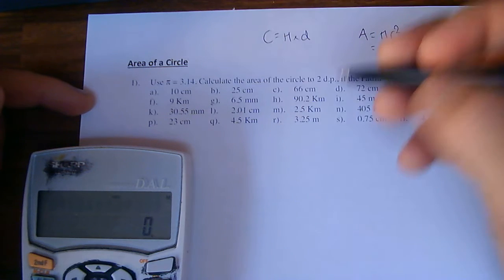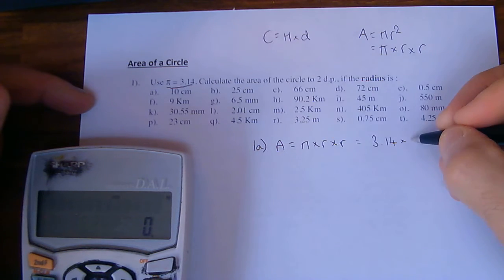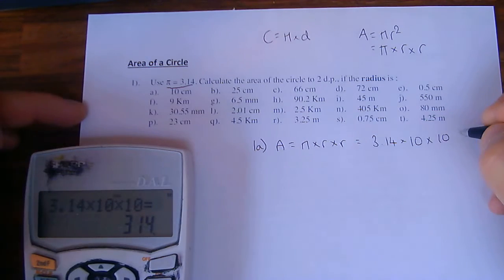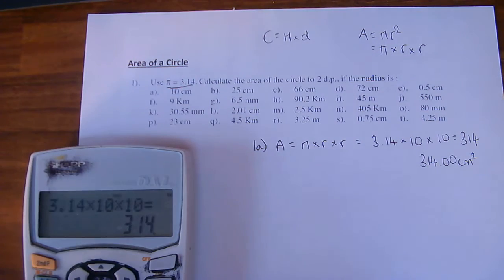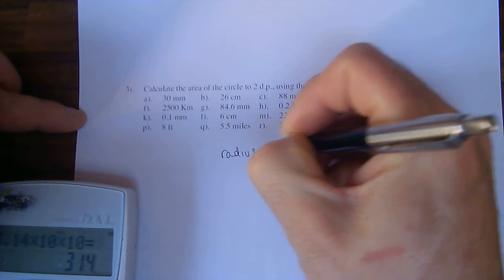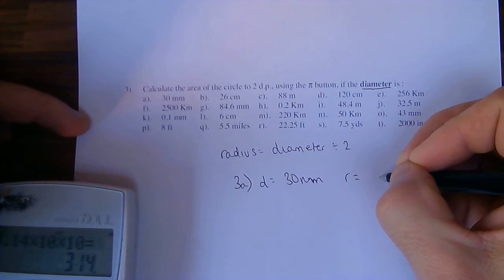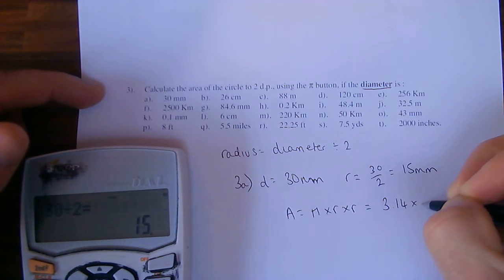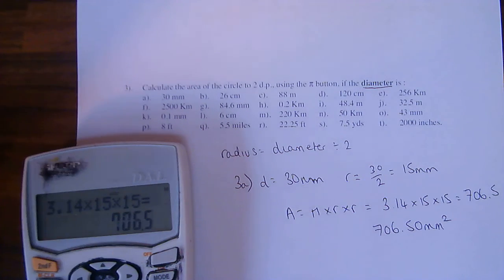Area of a Circle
Explanation of how to calculate the area of a circle.